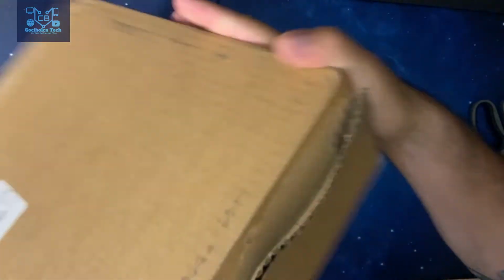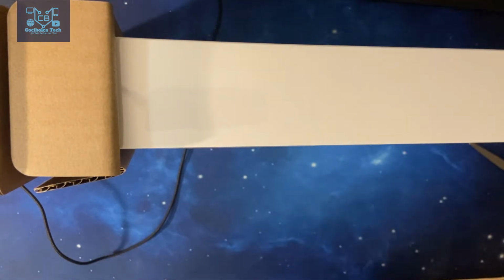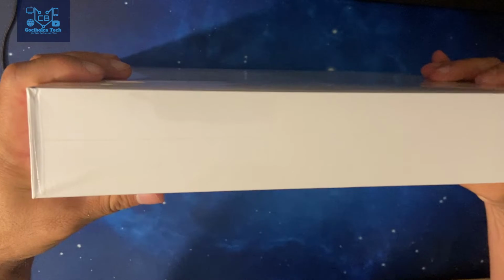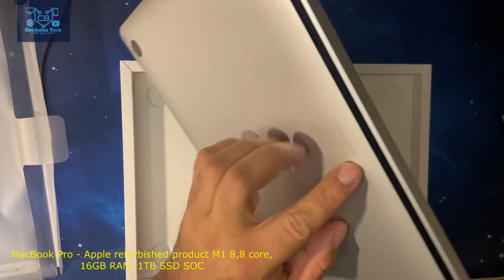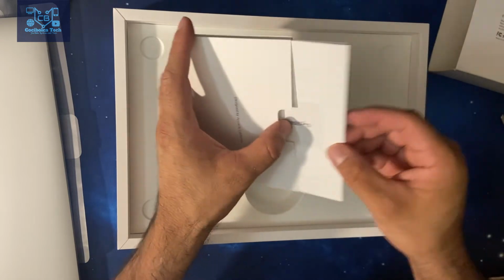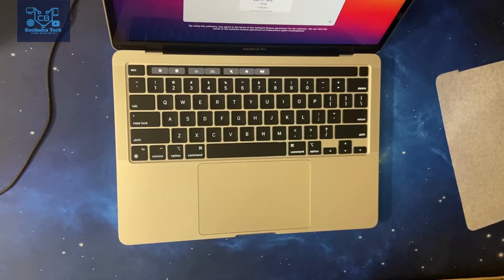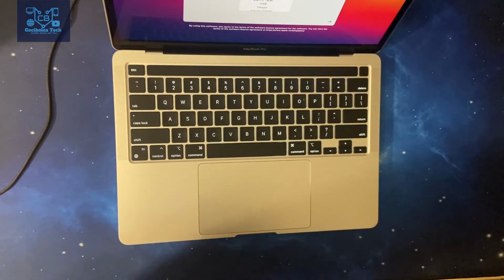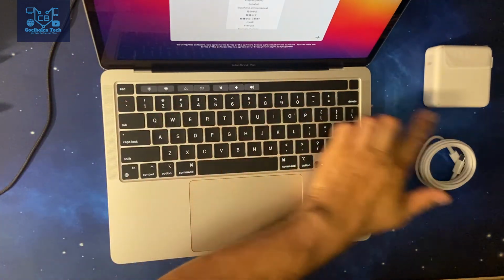MacBook Pro from Apple's refurbished's website M1 SOC 8,8CPU/GPU, 16GB RAM, 1TB SSD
I ended up purchasing a refurbished MacBook Pro from Apple's refurbished website for almost $400 less than what it would have cost me brand new. The unit cost me $1609.00 before taxes. The unit as you can see on the review is in like new condition.